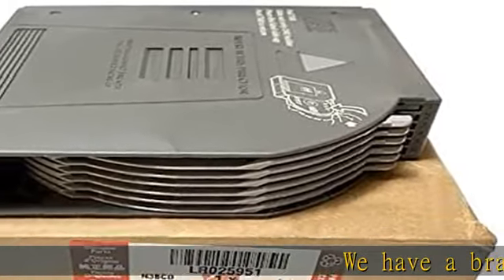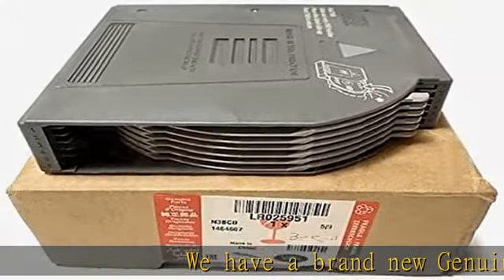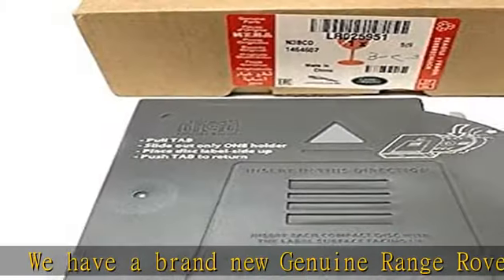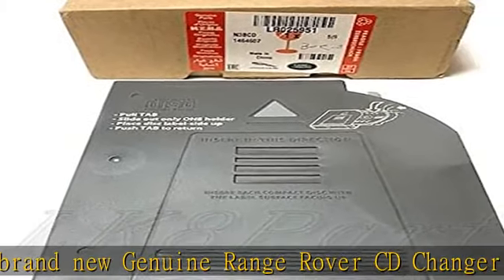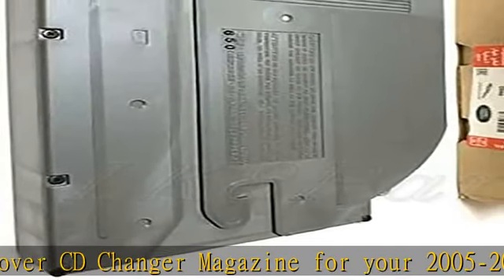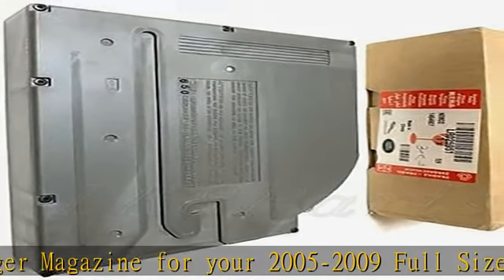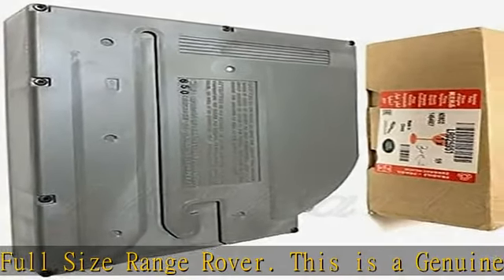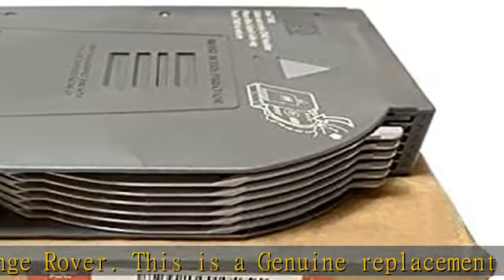Proper Spec Land Rover Range Rover 05-09 CD Changer Magazine Clarion LR025951 Genuine